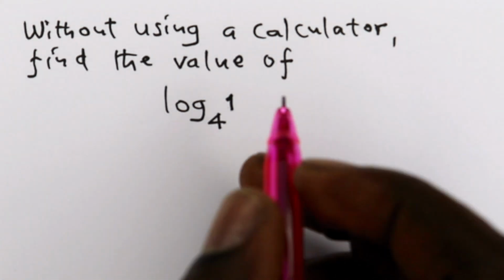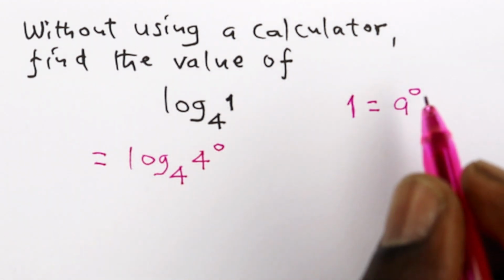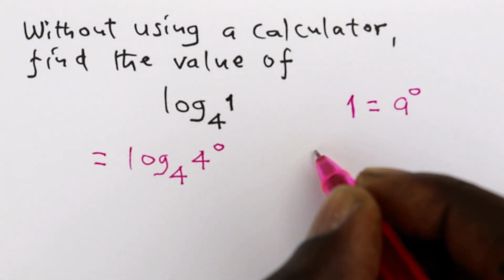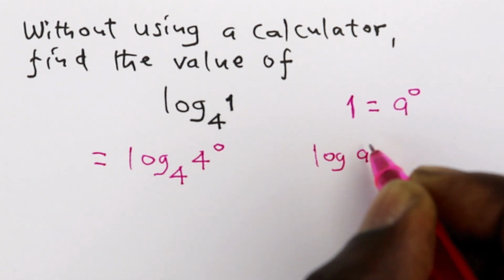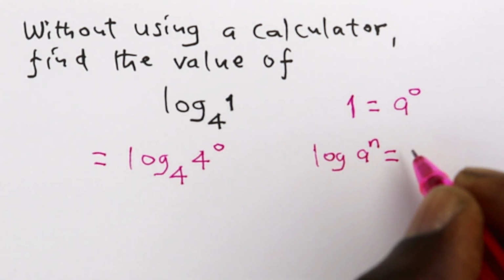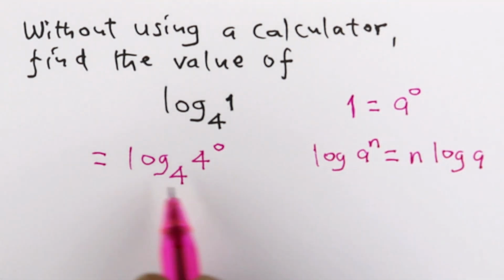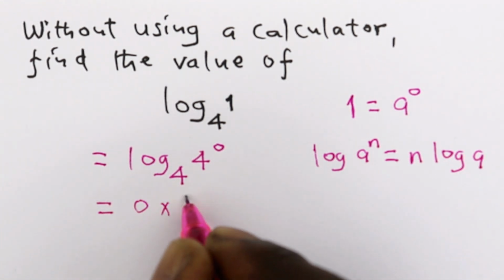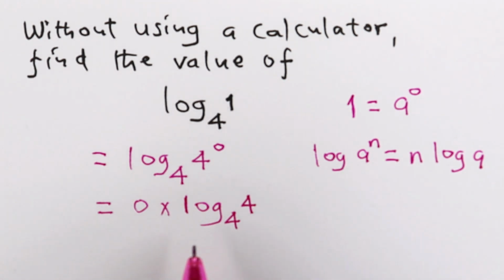IGCSE Mathematics: Solving Logarithms Without a Calculator - Step-by-Step Tutorial | Solve log₄(1)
Unlock the secrets of logarithms in IGCSE Mathematics without relying on a calculator! Join us in this comprehensive tutorial where we break down the process of solving logarithmic equations, using the example: log₄(1). Understand the principles, step-by-step techniques, and gain the confidence to tackle logarithmic problems effortlessly.